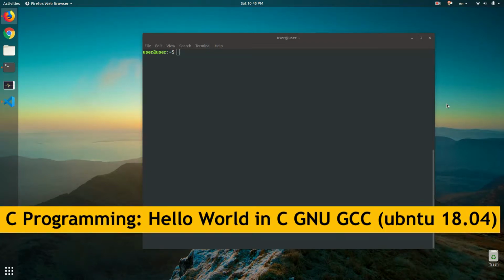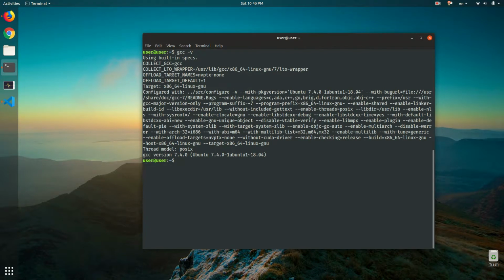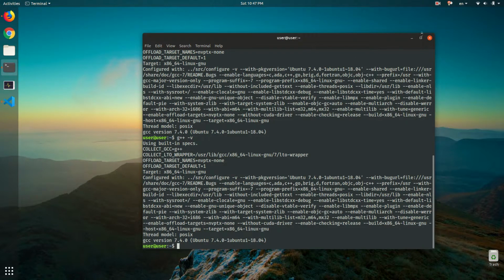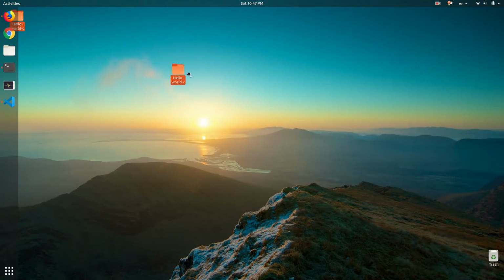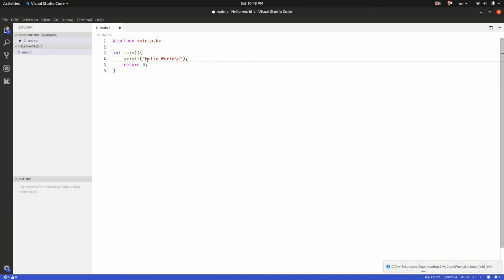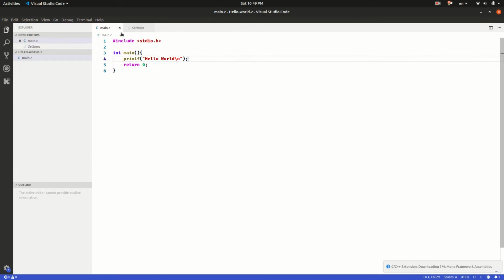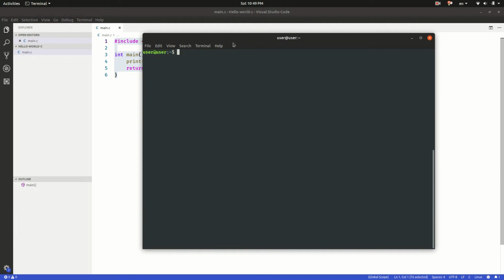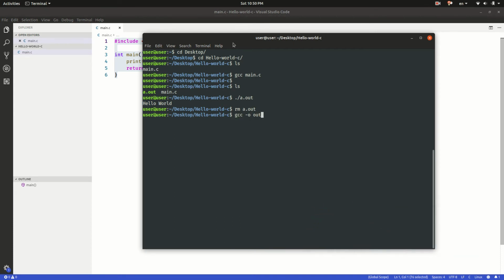4.C Programming - Hello World in C GNU GCC (Ubuntu 18.04)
This course will give you a full introduction into all of the core concepts in the C programming language. Follow along with the tutorial video and you'll be a C programmer in no time. C is a general-purpose, procedural programming language. In this tutorials we will look the basic of C programming language. We will cover topics such as,
- C types
- Literals
- Expression, Operators
- Functions
- Array and pointers
- Structure, Union
- Dynamic memory allocations
- Input output
 In this specific video we will look into :
First C programming on a linux machine

c#wantedprogrammer#cprogramming